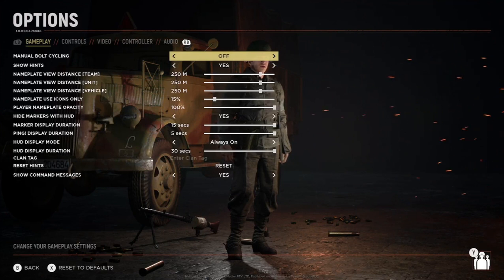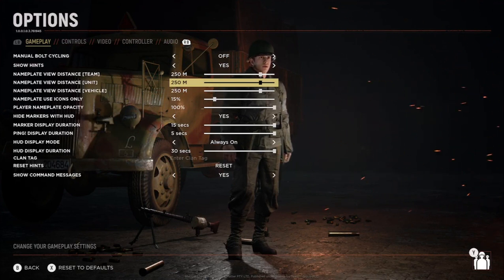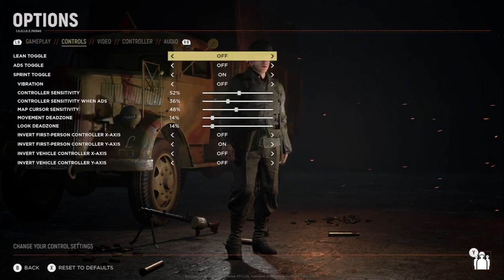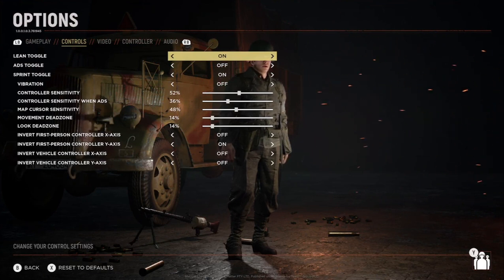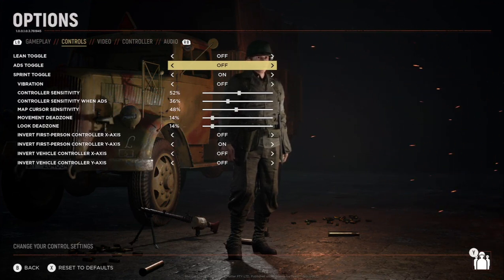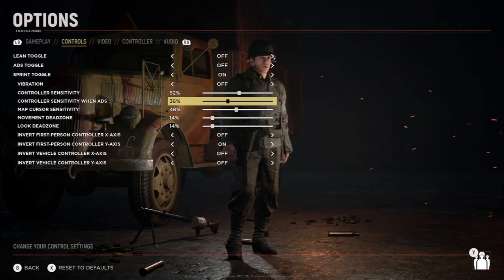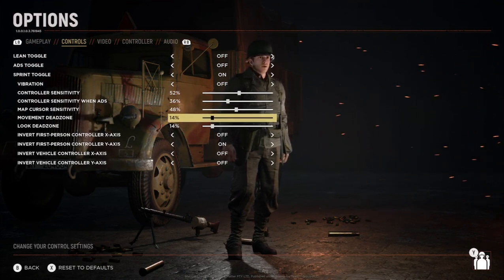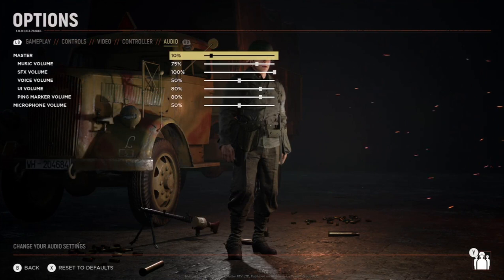My Hell Let Loose Infantry Controller Settings Xbox / PlayStation (Sensitivity, Type, Options)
Hell Let Loose uses a controller set-up that will be mostly familiar to Call Of Duty & Battlefield Players, but it is worth spending a little time in the settings menu to explore your customisation options to get the feel of the game right for you.
Thanks, Rob.